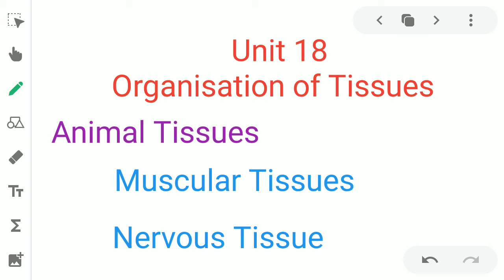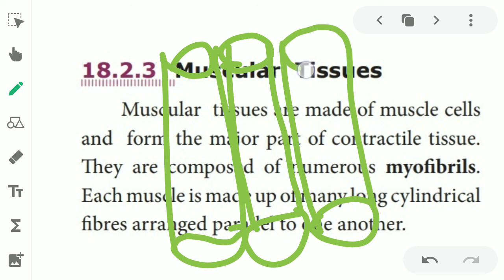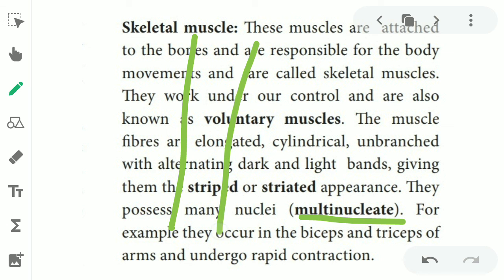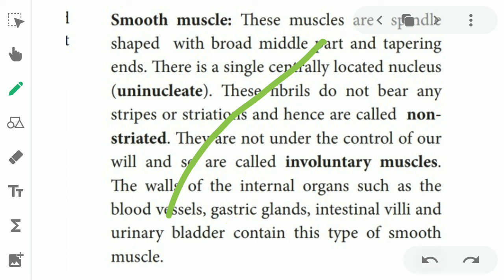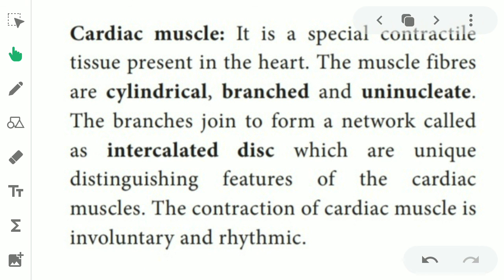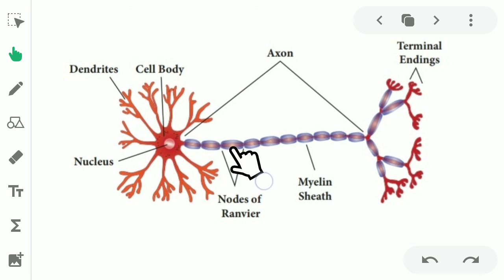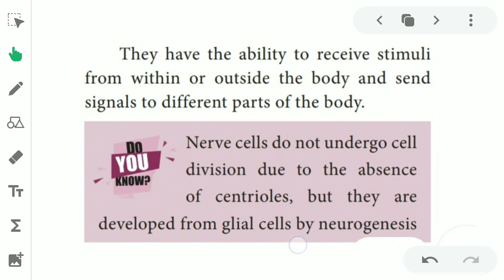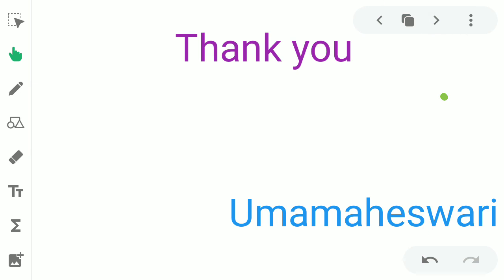IX Std Science Unit 18 Organisation of Tissues Part 5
IX Std Science Tamil Nadu New Syllabus